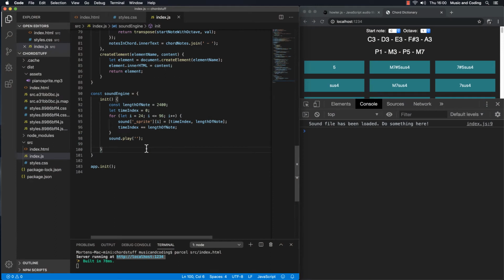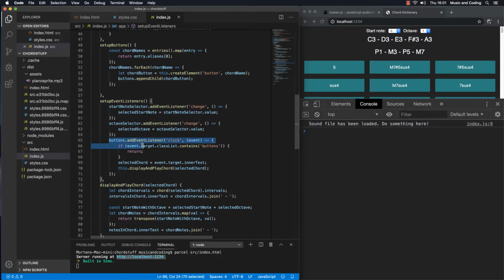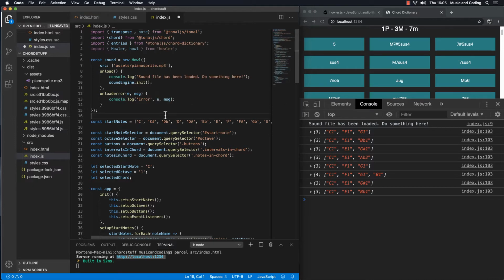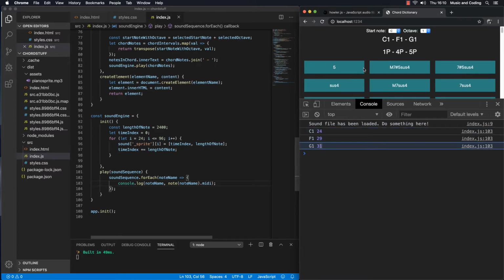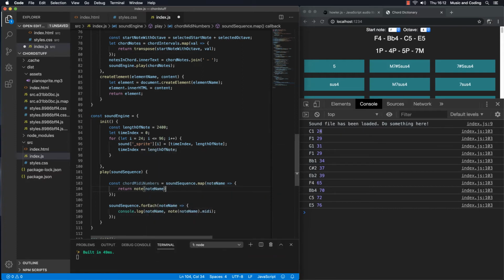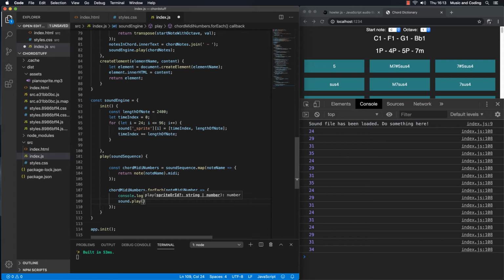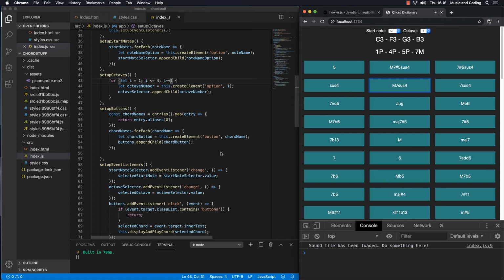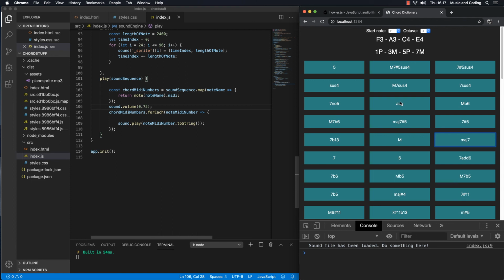#11 - Build a Chord Player with Javascript, Tonal.js and Howler.js - Playing Chords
In this video we will hook everything up and finally make it possible to play chords.

This is the 11th (and maybe last) video in a series where we will be building an interactive chord player / chord dictionary using Javascript, Tonal.js and Howler.js.